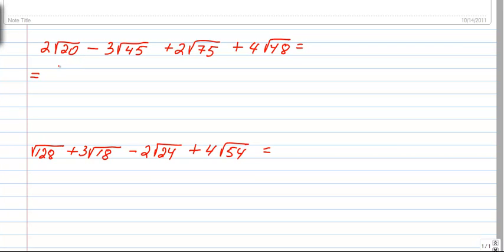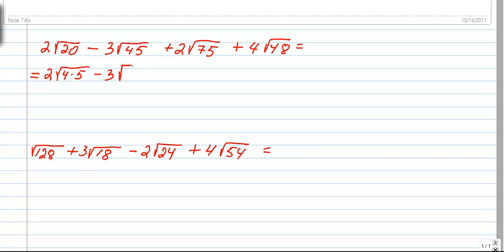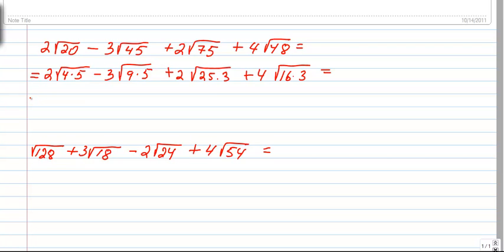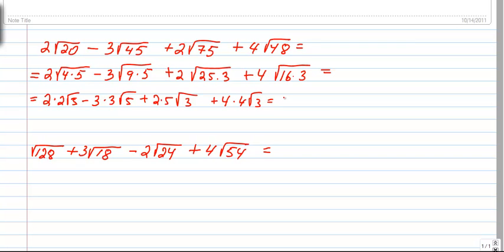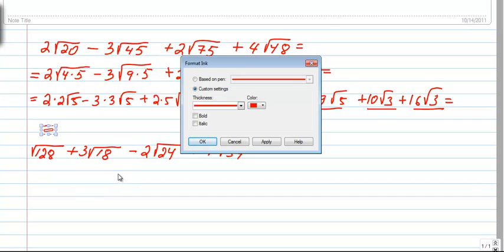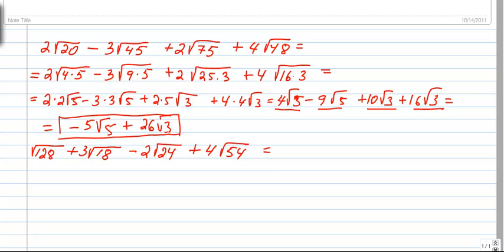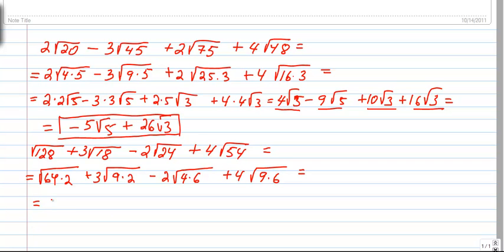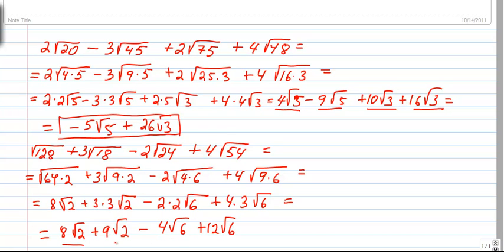video 6 1 1